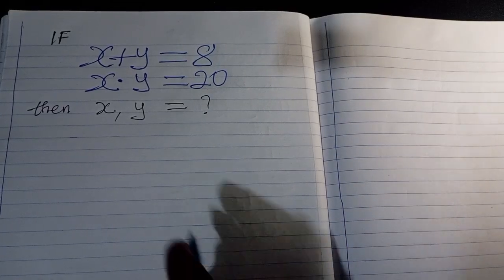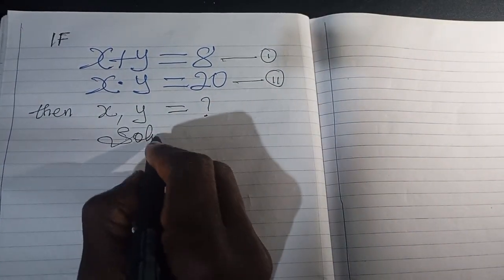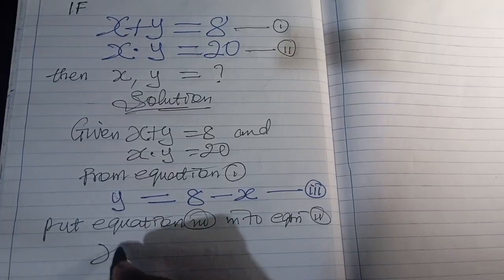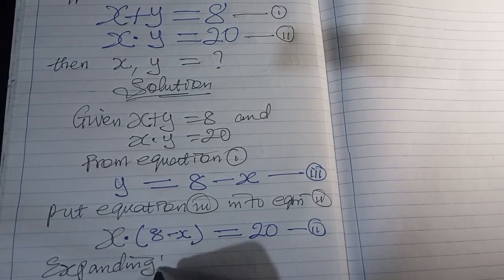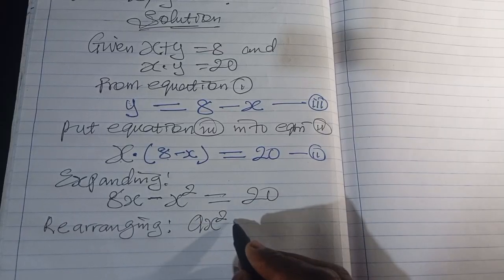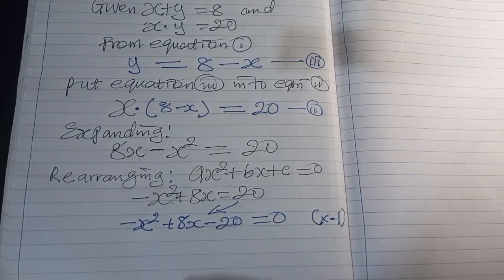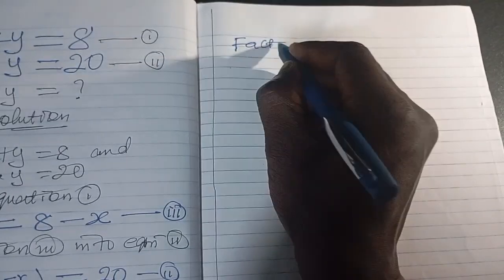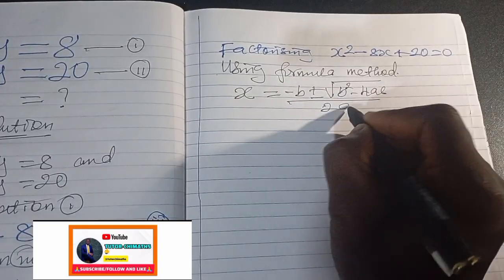Tricky Olympiad Math Problem | Can You Solve For x and y?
​Description: Learn how to solve this tricky Math Olympiad algebra problem step-by-step. Given x + y = 8 and x \cdot y = 20, find the complex values for x and y using quadratic equations and algebra techniques. Test your problem-solving skills with this classic system of equations challenge!